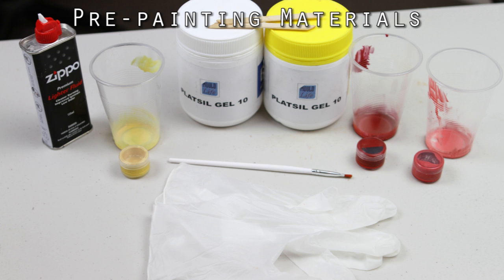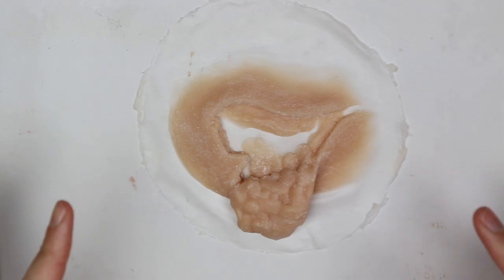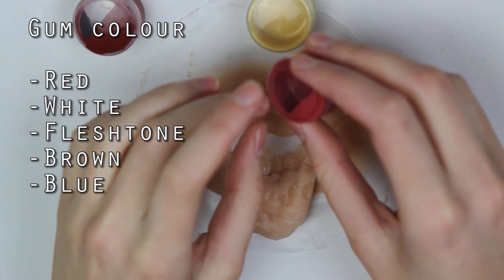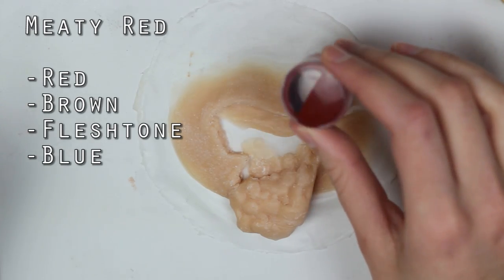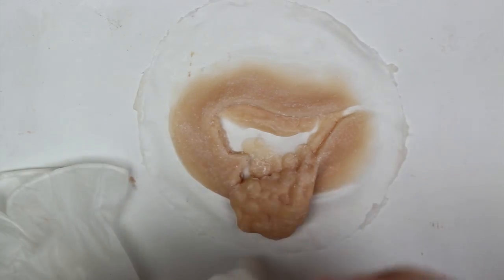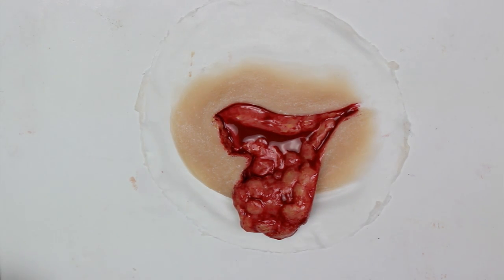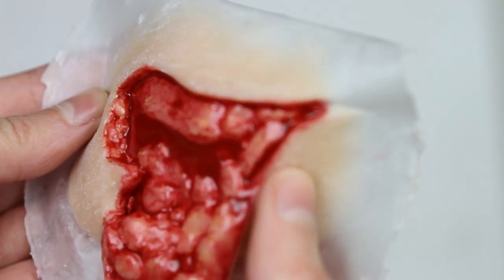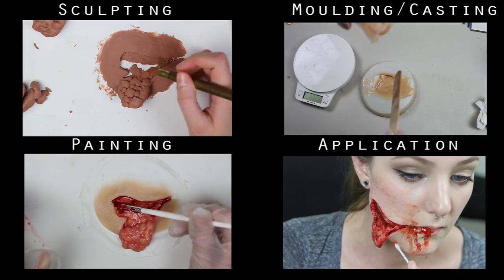Pre-painting Tutorial: Bottled-Face Makeup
Hey guys! This was inspired by a bottled-face wound I saw on Reddit (in the WTF subreddit). I'll link this reference image below. It is an encapsulated silicone piece.

There's one more detailed video that I will finish editing and post over the next few days.

Mad thanks to the very talented Bethany LeBlanc, for sharing this painting technique with me and her IG followers.

Materials:

-Platsil Gel-10 silicone
-silicone pigments
-Zippo lighter fluid (naphtha)
-cheap paintbrush
-cotton tips
-non-latex gloves

Here is the link to the -real- injury, so if you're not into looking at real gore and wounds, don't click here :P
If you have more of a stomach for it, it is a great reference photo.

Love, Kiana x